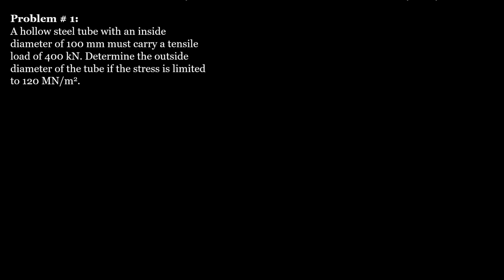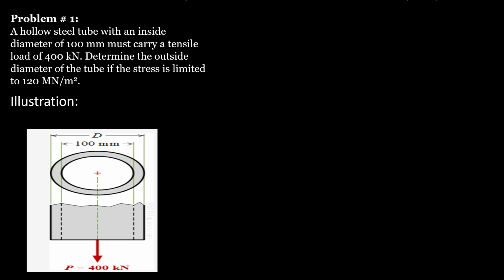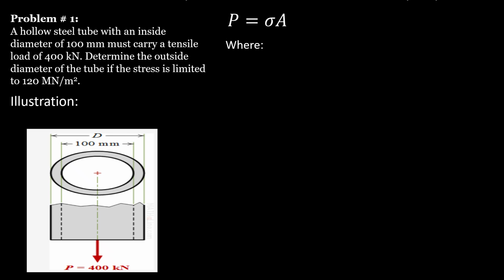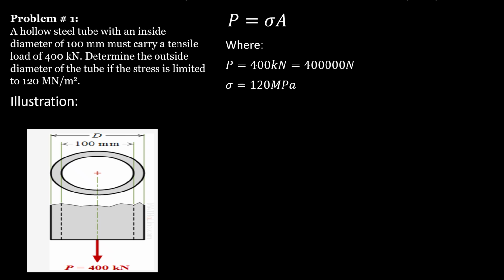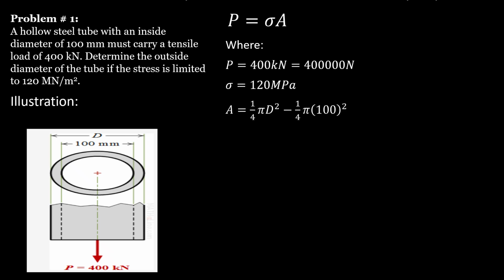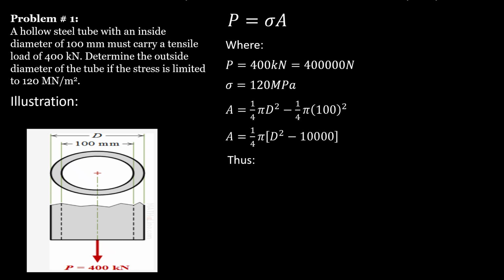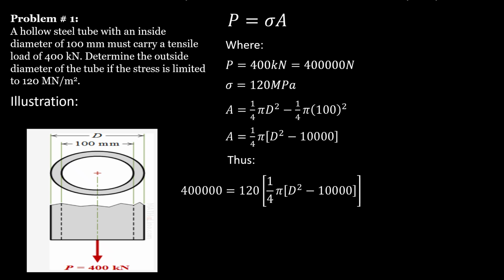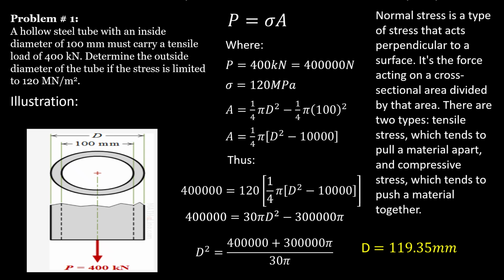CELE PSAD 1